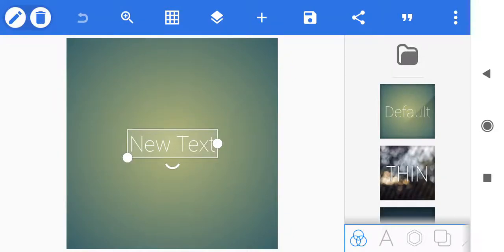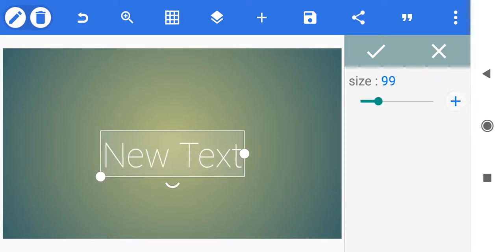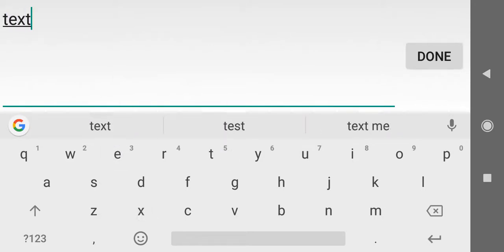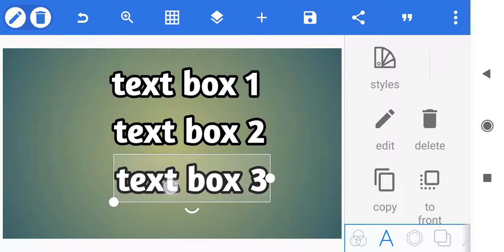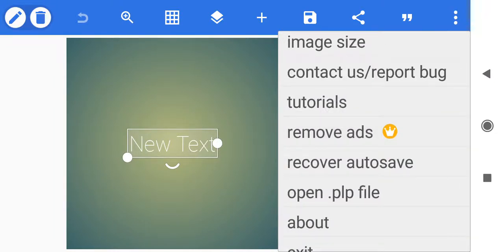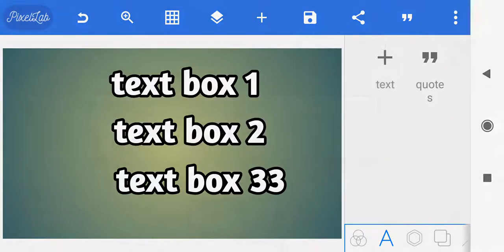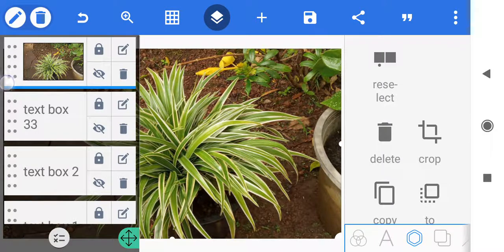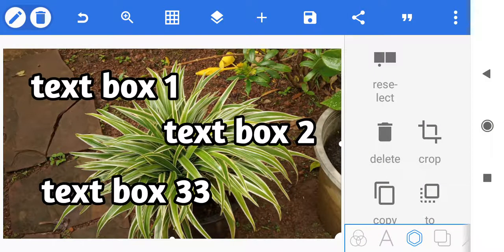How to Create, Save, Edit, and Use PixelLab Templates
PixelLab Templates: Create, Save, Edit, and Use

A simple guide to creating PixelLab Templates: Create, Save, Edit, and Use. Save yourself time, effort, and energy.

Misspeaks:
07.38 - I meant "3 vertical dots"
07.45 - I meant "hexagon shape icon"

Made using PixelLab v1.9.5